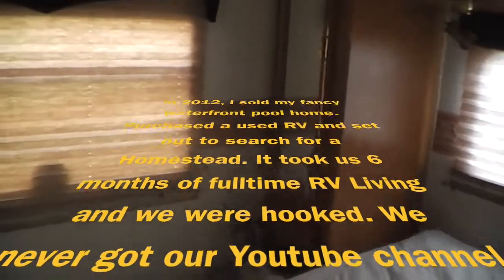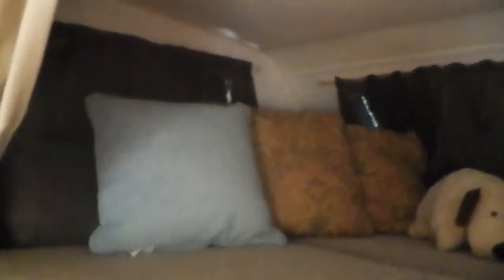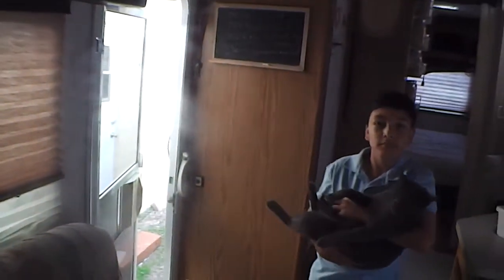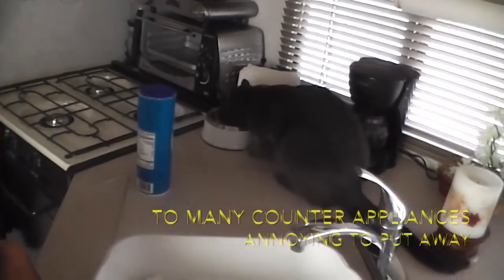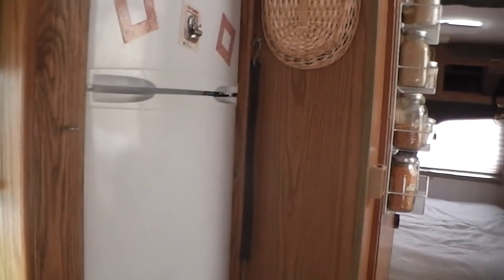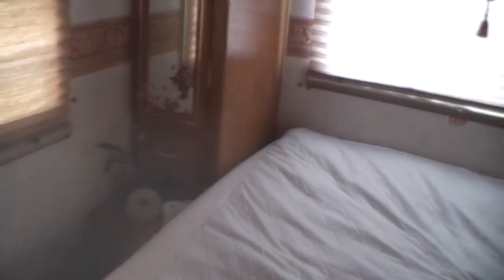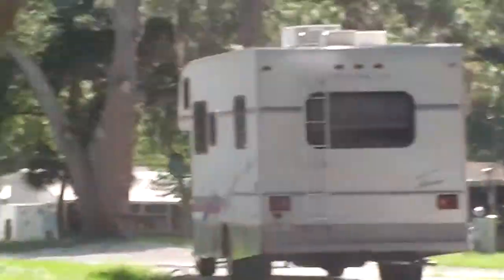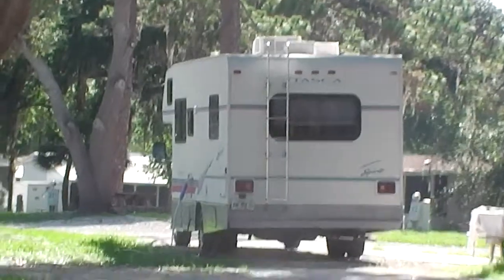Our 2012 RV Story How I Discovered The RV Life and Love It So Much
Found video footage of our 2012 RV beginnings .

After living through several hurricanes, I was also worried about the state of the economy and became a Prepper . I wanted to downsize and find a self sustainable place to live with acreage. I purchased a used RV for the home search and transition. I packed everything I could in that RV not knowing about weight limitations.  I was so clueless and fearful back then, but I was determined to move on and we did. Today I am so glad I took that plunge.

Not many RV channels on YouTube back then.
We were going to start a YouTube Channel  but I became overwhelmed and never uploaded anything. Would have been awesome since we had an incredible adventure.

Please share with anyone who is to scared to take the RV plunge. Or is just unsure about it.

You can follow  my SimplyRVing Facebook page SimplyRV and please like the page when your there

Get my tweets from Twitter follow me at  SimplyRVing @simplyrving

I have a Pinterest page for all my Tips  follow my Board at SimplyRVing